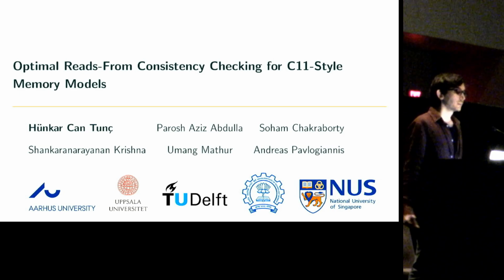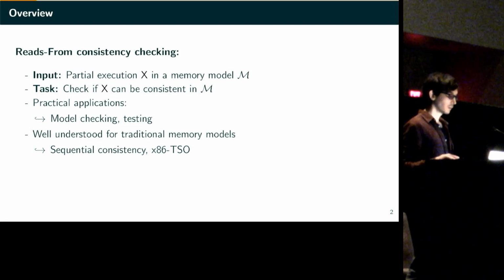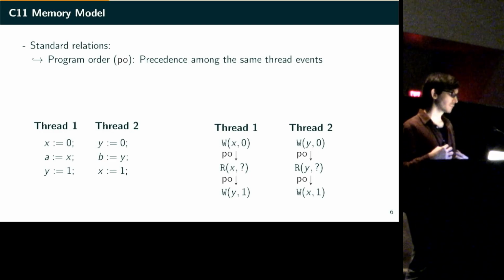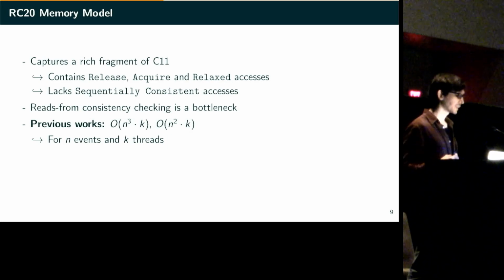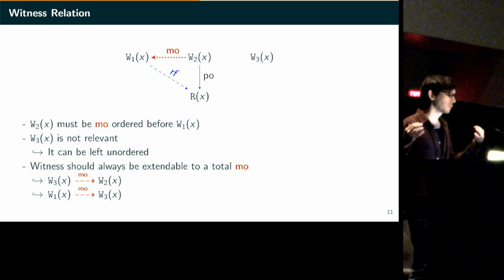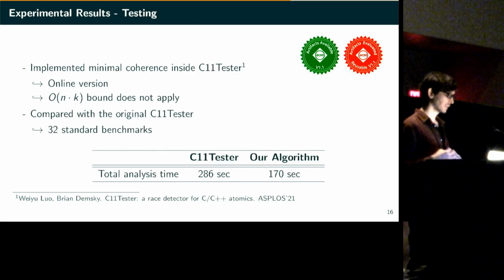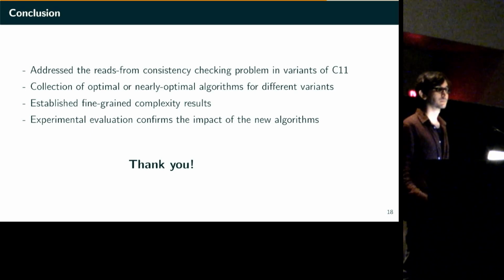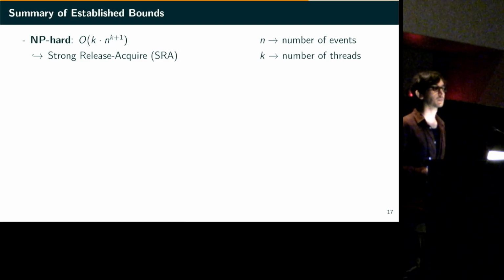[PLDI'23] Optimal Reads-From Consistency Checking for C11-Style Memory Models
Optimal Reads-From Consistency Checking for C11-Style Memory Models (Video, PLDI 2023)
 Hünkar Can Tunç, Parosh Aziz Abdulla, Soham Chakraborty, Shankaranarayanan Krishna, Umang Mathur, and Andreas Pavlogiannis

 Abstract: Over the years, several memory models have been proposed to capture the subtle concurrency semantics of C/C++. One of the most fundamental problems associated with a memory model M is consistency checking: given an execution X, is X consistent with M? This problem lies at the heart of numerous applications, including specification testing and litmus tests, stateless model checking, and dynamic analyses. As such, it has been explored extensively and its complexity is well-understood for traditional models like SC and TSO. However, less is known for the numerous model variants of C/C++, for which the problem becomes challenging due to the intricacies of their concurrency primitives. In this work we study the problem of consistency checking for popular variants of the C11 memory model, in particular, the RC20 model, its release-acquire (RA) fragment, the strong and weak variants of RA (SRA and WRA), as well as the Relaxed fragment of RC20. Motivated by applications in testing and model checking, we focus on reads-from consistency checking. The input is an execution X specifying a set of events, their program order and their reads-from relation, and the task is to decide the existence of a modification order on the writes of X that makes X consistent in a memory model. We draw a rich complexity landscape for this problem; our results include (i) nearly-linear-time algorithms for certain variants, which improve over prior results, (ii) fine-grained optimality results, as well as (iii) matching upper and lower bounds (NP-hardness) for other variants. To our knowledge, this is the first work to characterize the complexity of consistency checking for C11 memory models. We have implemented our algorithms inside the TruSt model checker and the C11Tester testing tool. Experiments on standard benchmarks show that our new algorithms improve consistency checking, often by a significant margin.